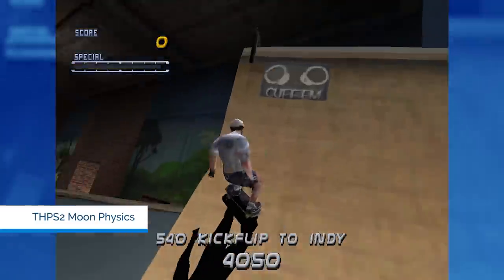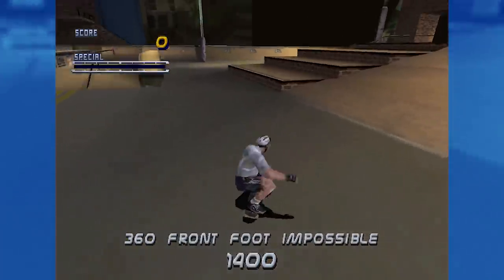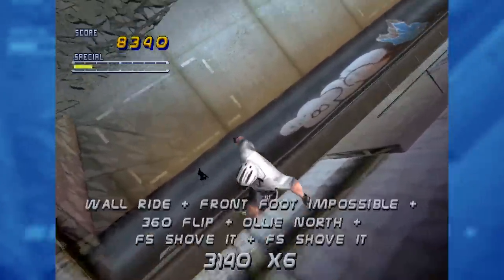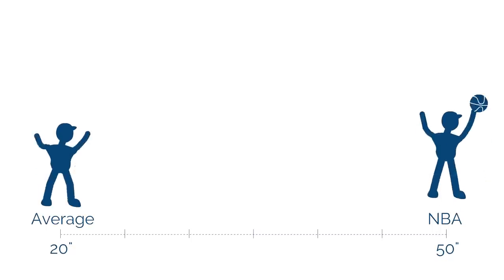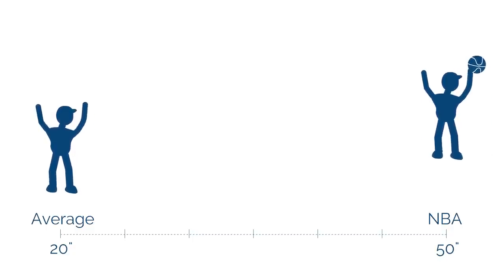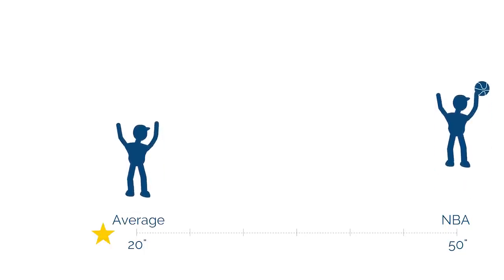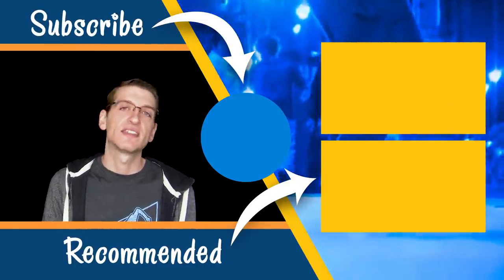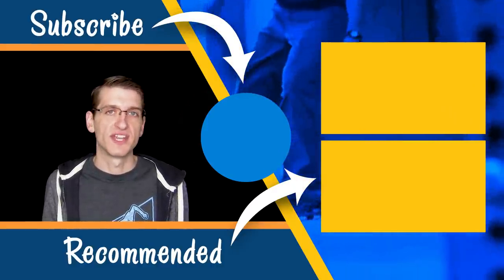How High Can You Ollie on the Moon?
This time, we're taking a look at how high you can ollie on the moon. But, for real. I break it down into the individual components of an ollie, and apply the new gravity to show you exactly how high you could get.